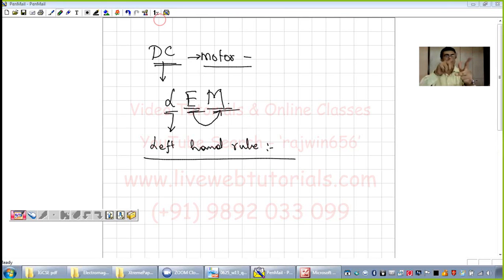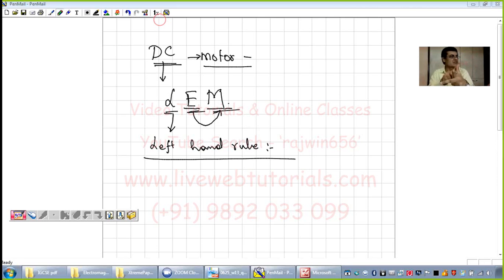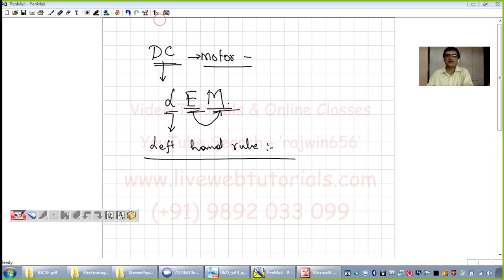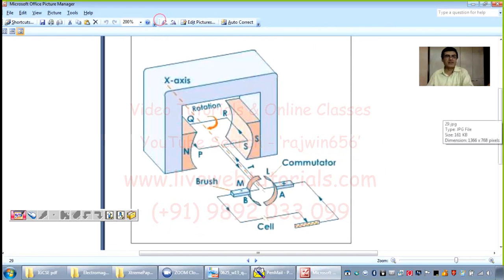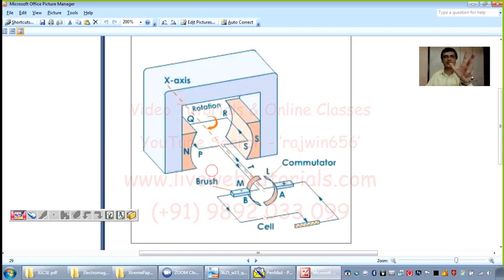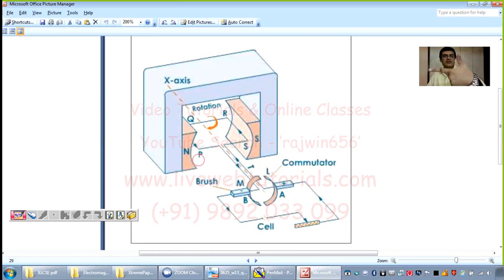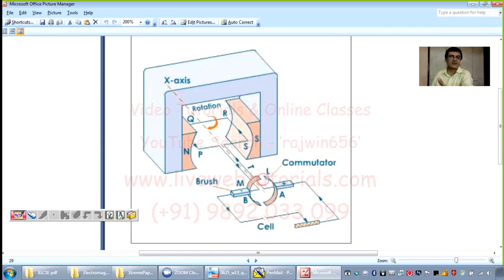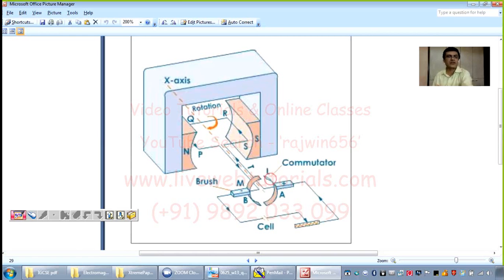DC Motor explained